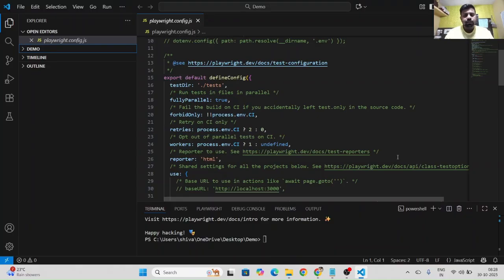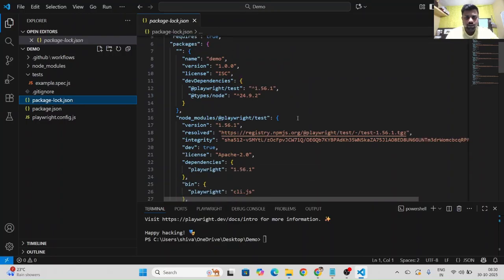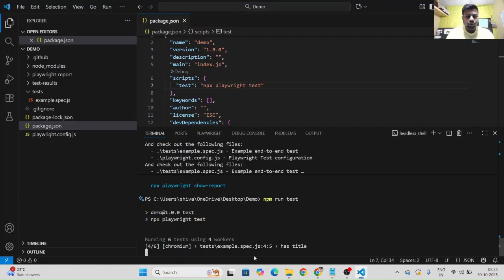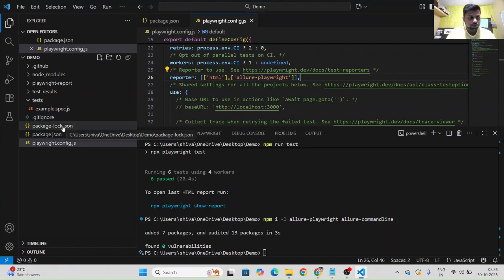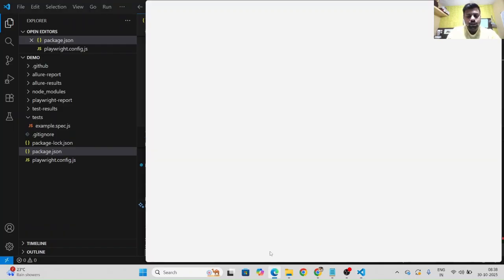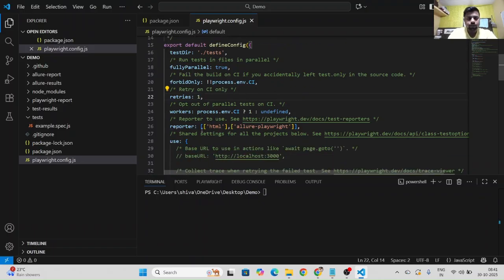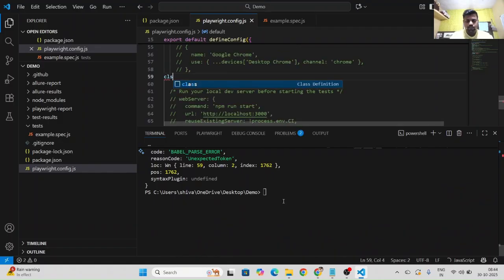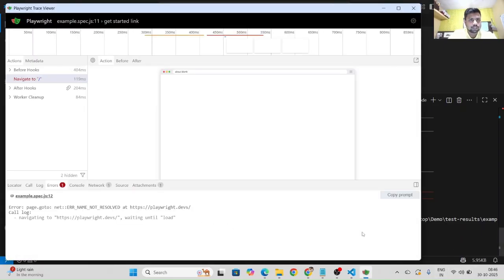Understanding package.json & playwright.config.js | Step-by-step for Beginners | Session 2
🎯 Welcome to Session 2 of the Playwright Tutorial Series!

In this session, I explained the complete Playwright framework in detail with real examples.
We covered everything from package.json, config file, Allure report setup, retries, workers, screenshots, and debugging failed test cases using trace viewer.

✅ What you will learn in this video:
• How Playwright project structure works
• What is package.json and how dependencies are added
• Where node_modules packages are stored after installation
• How to install Allure report step-by-step
• How to generate and open Allure report
• Understanding Allure dashboard: suites, stats, duration, failures
• Creating shortcut commands in package.json scripts
• What is playwright.config.js and why it is important

✅ Config parameters explained:
✔ testDir
✔ retries
✔ workers
✔ screenshot
✔ trace
✔ fullyParallel
✔ reporter (html + allure)

✅ Debugging failed tests:
• Running test which fails intentionally
• Automatically capturing screenshots on failure
• Viewing trace: step-by-step execution
• Open trace viewer from CMD
• Found failure cause: wrong baseURL / invalid path

✅ Commands used in the session:
npm init -y
npm i -D @playwright/test
npm i -D allure-playwright
npx playwright install
npx playwright test
npx playwright test --reporter=allure-playwright
npx allure generate ./allure-results --clean
npx allure open
npx playwright show-trace trace.zip

🧪 Added custom scripts in package.json:
"test": "npx playwright test"
"allure:report": "allure generate ./allure-results --clean"
"allure:open": "allure open"

✅ After watching this video, you will understand:
✔ How Playwright framework is structured
✔ How config file impacts execution
✔ How reports, screenshots & traces help debug test failures
✔ How to enhance reports and analyze stats in Allure

📌 Next Session:
Locators , Assertions,Fixtures, Hooks, Page Objects & Data Driven Testing

Comment if you want GitHub code – I will share it!